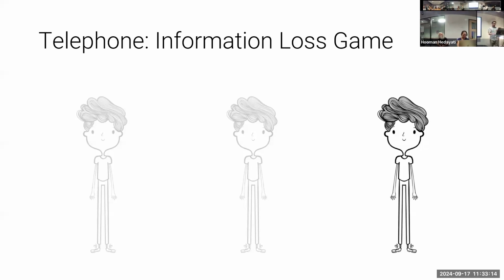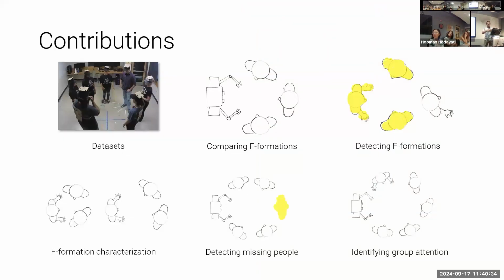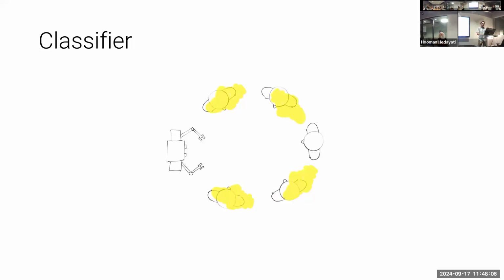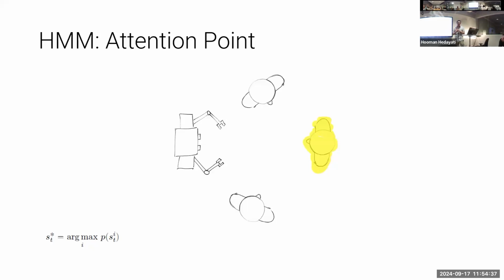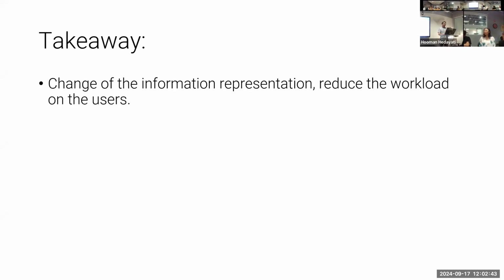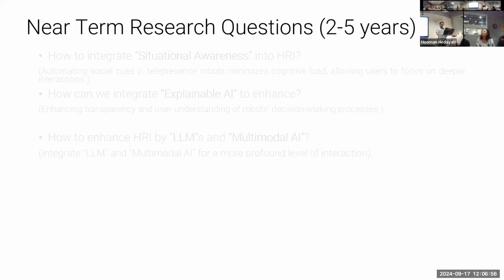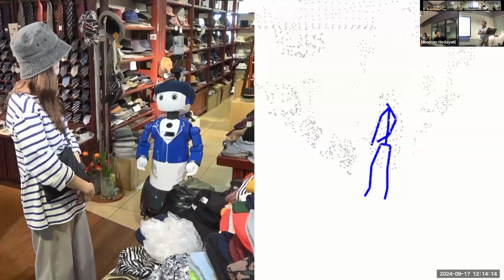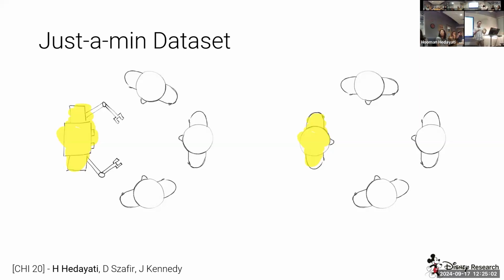ATLAS Colloquium: Telephone Game in HRI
Abstract: In Human-robot Interaction, as in any form of communication, there is always a risk of information loss. Our brains are not perfect, and we often struggle to express our thoughts in words and grasp the information conveyed by others accurately. This leads to confusion and misinterpretation. As a robot designer, I'm fascinated by the challenge of creating robots that can understand and compensate for this information loss, and I invite you to join me in exploring this exciting field. During this talk, I will delve into the various algorithms and designs that have been developed to address this issue in human-robot interaction. We cannot change the way humans communicate, but we can work towards creating robots that can adapt and improve their communication skills to better understand their human counterparts. From identifying potential errors to improving overall communication, I will share with you the latest advancements in this field.

Bio: I'm a post-doctoral researcher at Kyoto University, working on taking robots out of the laboratory and into the real world to improve human-robot interactions. My passion lies in designing algorithms and new robots that can bridge the communication gap between humans and robots. I've been fortunate to pursue this passion throughout my academic career. Before joining Kyoto University, I was a post-doctoral researcher at the University of North Carolina at Chapel Hill. I completed my Ph.D. in 2021 at the University of Colorado Boulder, where I was advised by Daniel Szafir. My dissertation research focused on understanding how robots can participate in conversational groups and how they can learn about the physical aspects of the people within the group.